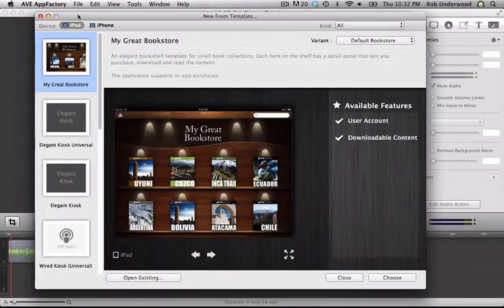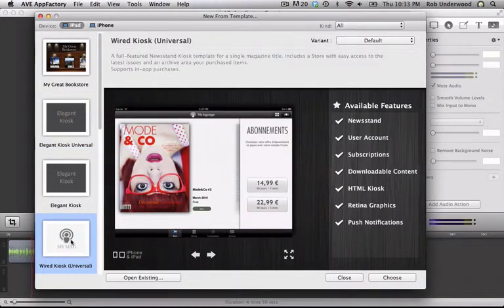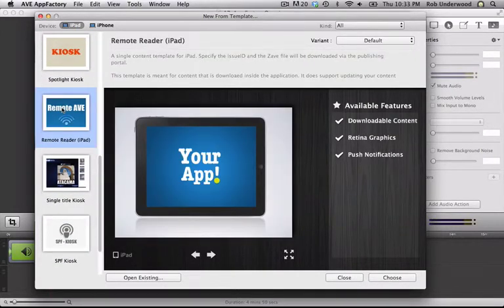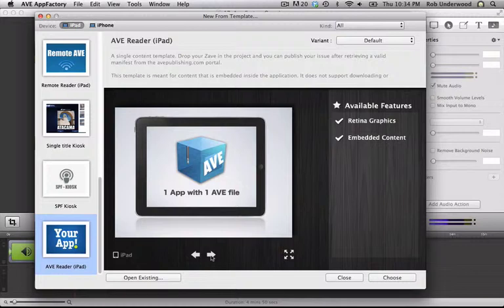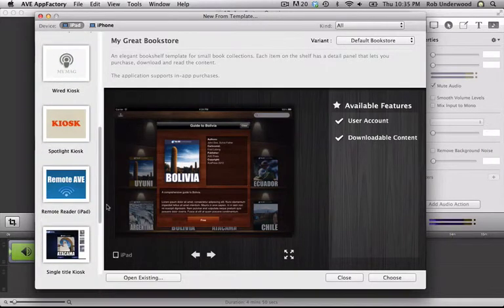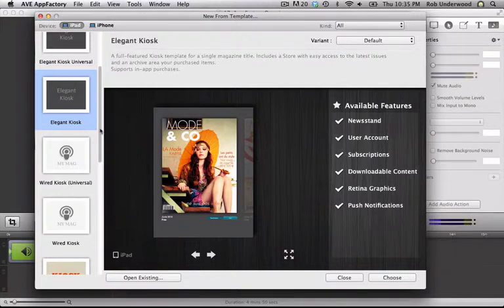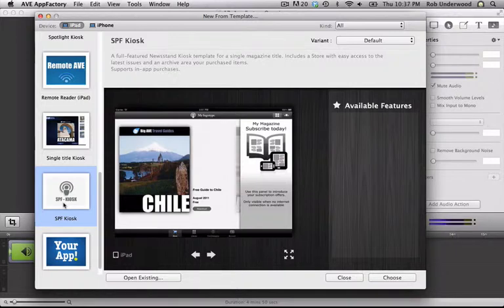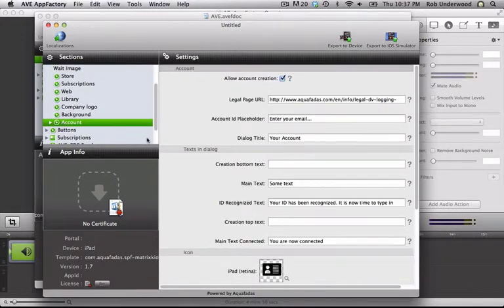18. AVE AppFactory: Overview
Tools to build your application and run on multiple devices without having to write a single line of code.